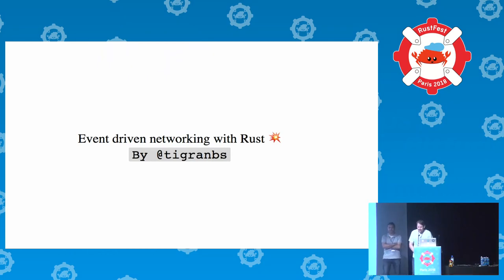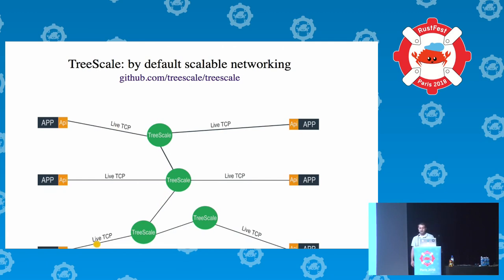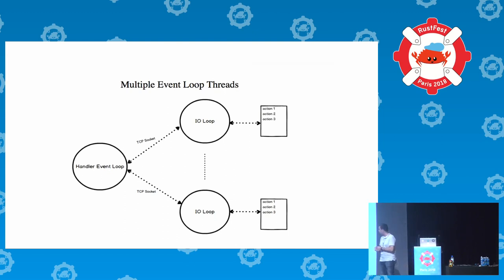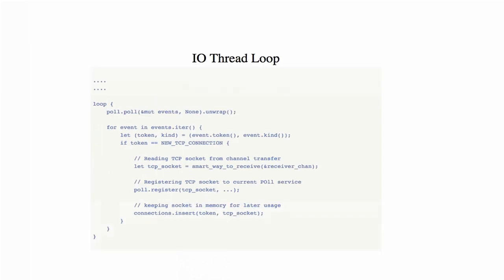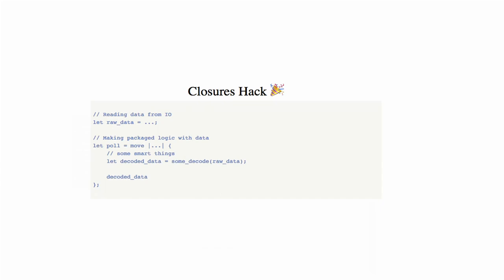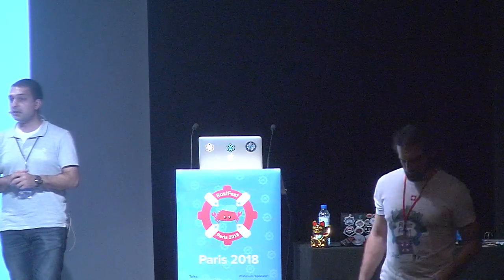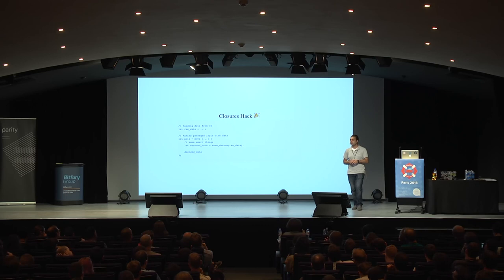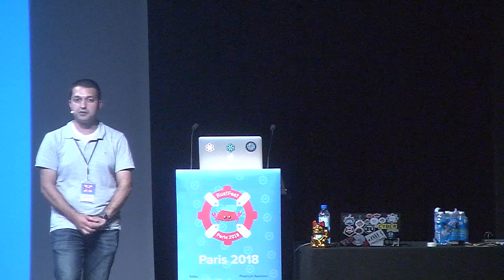RustFest Paris 2018 - Scalable Networking with Rust by Tigran Bayburtsyan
Tigran Bayburtsyan knows how to scale
a network service without fail
using rustlang, MIO,
and a threadpool to go
so fast all competitors pale

Real-time networking applications becoming more popular, but building backend systems is challenging in terms of memory and cpu efficiency. This is a story about how at TreeScale we got 10X+ memory and cpu efficiency using Rust MIO as a main network TCP/UNIX handling system with thread pools.

(Limerick by @llogiq)